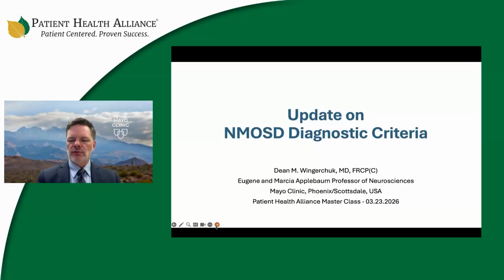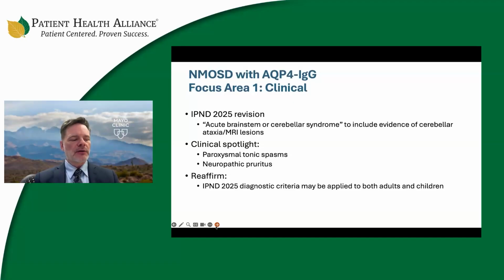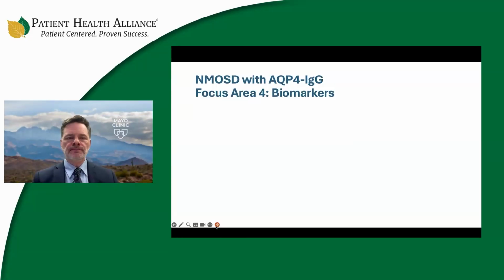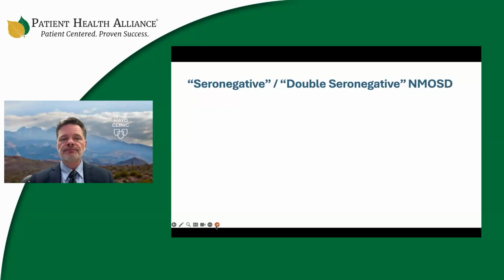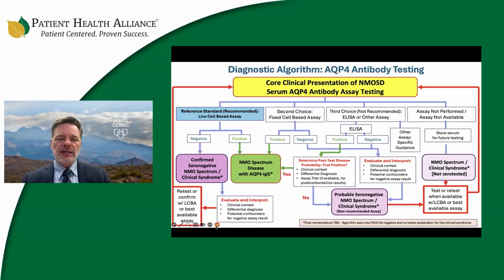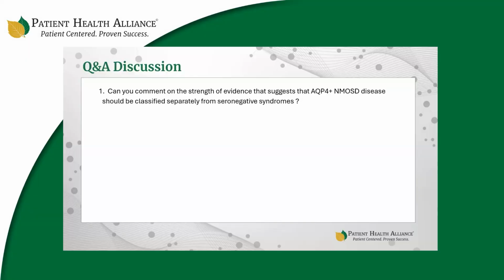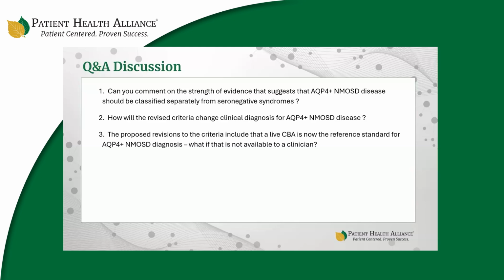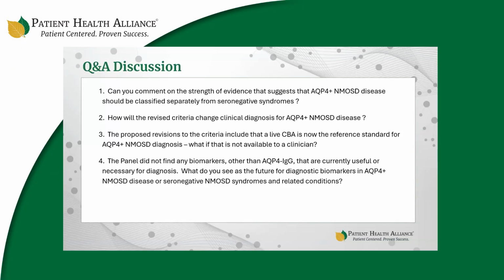NMOSD Master Class | Update on Diagnostic Criteria for NMOSD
On the premiere of NMOSD Master Class, Dr. Dean Wingerchuk breaks down an updated perspective of diagnostic criteria for the field of Neuromyelitis optica spectrum disorder (NMOSD).

The field of NMOSD has profoundly evolved scientifically and clinically in the last 17+ years. While neurology specialists in NMOSD have kept pace with the numerous epidemiologic, immunologic, diagnostic and therapeutic advances, many non-specialist academic and community neurologists have not. Furthermore, delivering updated knowledge to these populations of neurologists via conventional academic or other settings has proven difficult. PHA will create a new, elevated “NMOSD Master Class” series of 6-12, presentations of academic-rigor to update non-specialty neurologists on the latest pearls in NMOSD diagnosis, therapeutics and clinical management. PHA will host these formal and remote-access events. We will promote these events internationally, and each event will be recorded and posted to the PHA website for future viewing.